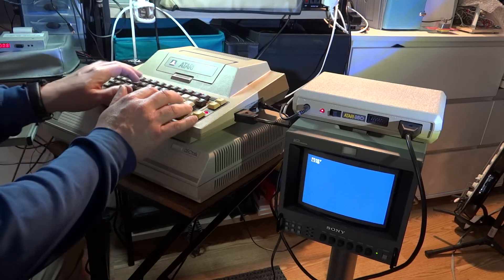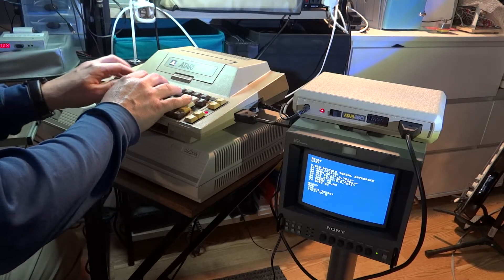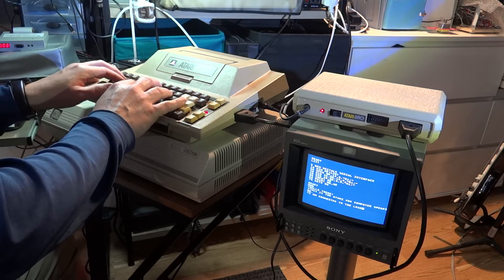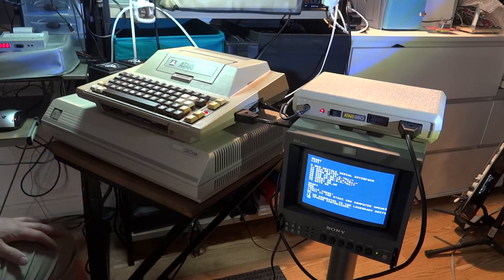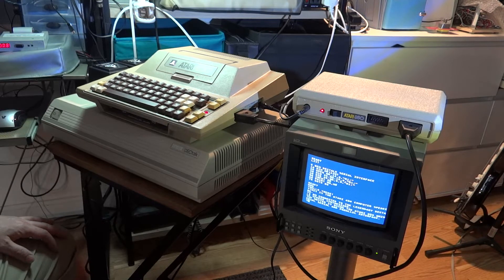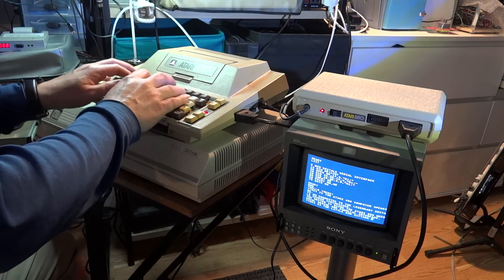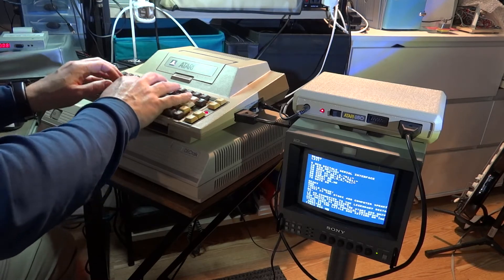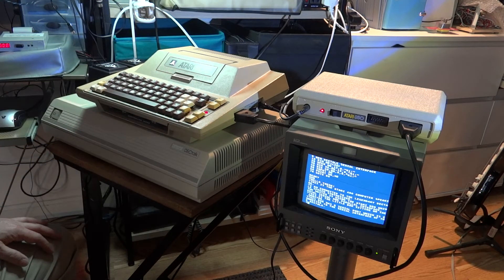Atari 400, Atari 850, and DECtalk DTC01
My Atari 400 is talking over a DECtalk DTC01 speech synthesizer, using serial ports. The Atari 850 is being used; this multi-purpose IO module features 4 serial ports and a parallel port. The BASIC program shows how to configure the first serial port of the Atari 850 for 9600 BAUD, 8 bits, 1 stop bit, no parity, and opens it as channel #5 for BASIC. Then, one can simply print to that channel #5, and ASCII characters get transmitted to the DECtalk speech synth automatically. The connection between the 850 and the DTC01 is a simple null modem cable. The DTC01 needs 9600 bauds at least. Unfortunately, the Atari Telelink I cartridge cannot be used for this, because it is meant for modem datalink at 300 bauds, and there is no way to increase the baud rate it seems. Hence, BASIC has to be used which allows full to fully configure the serial ports.